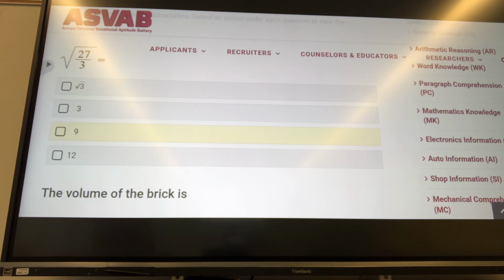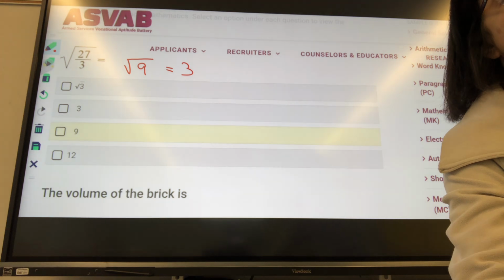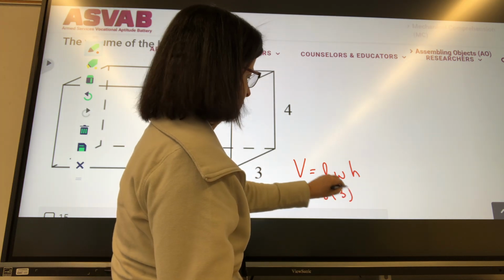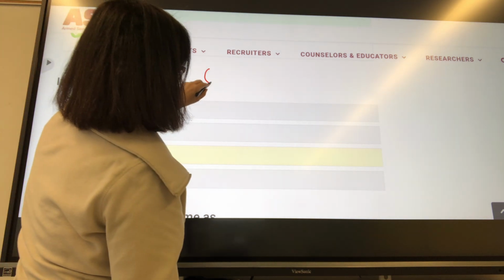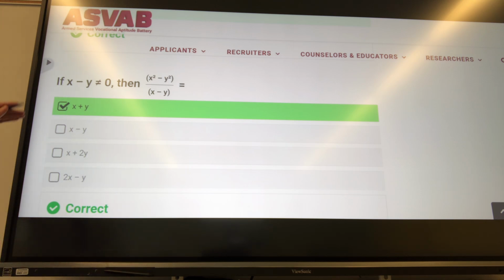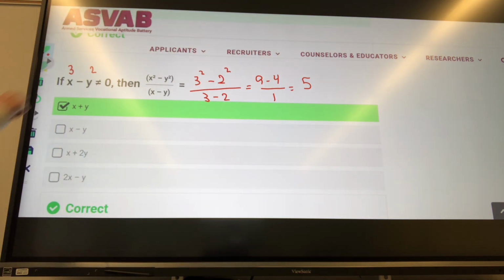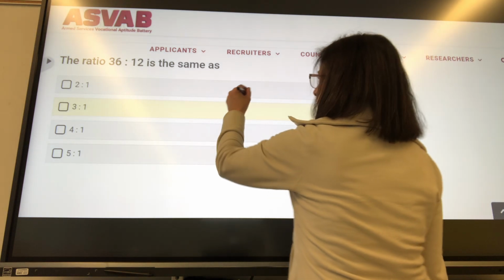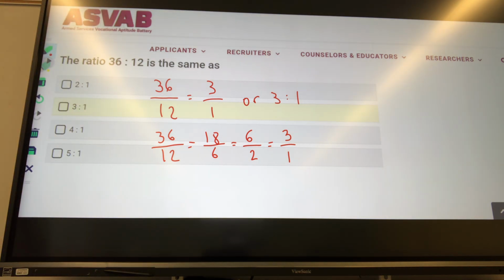ASVAB Mathematics Knowledge sample questions